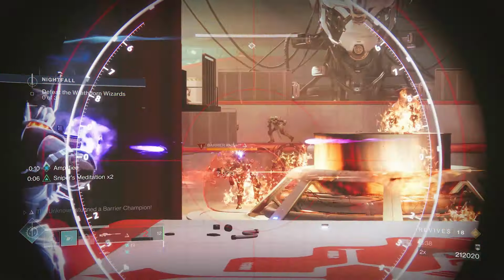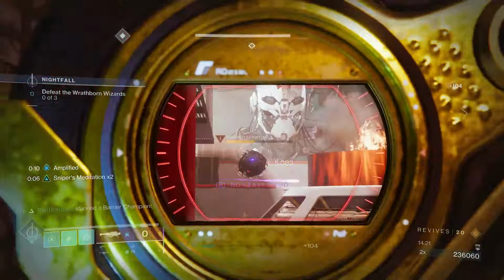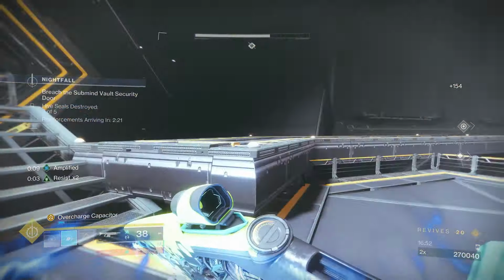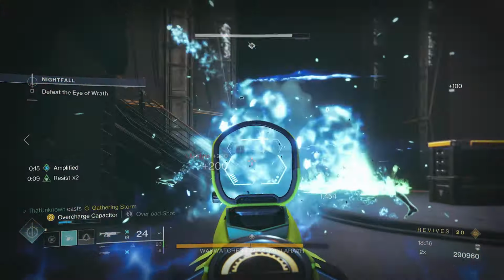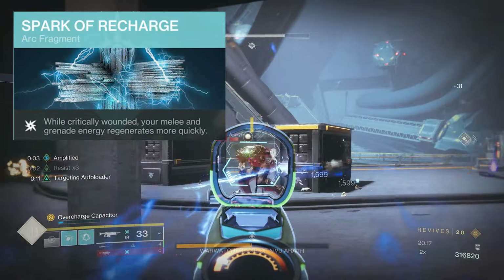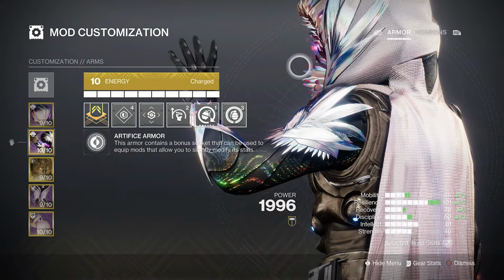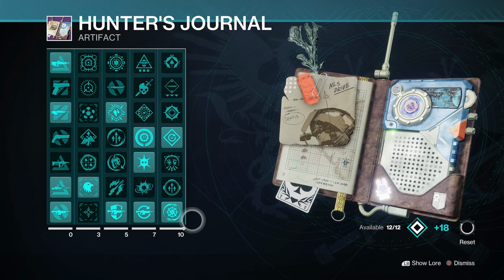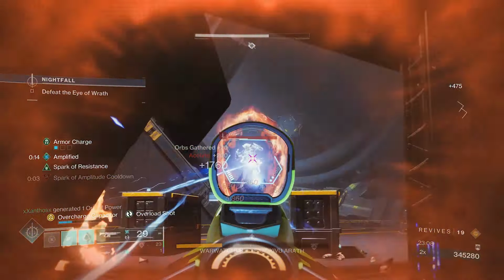This EPIC HUNTER ARC BUILD Will Dominate GMs with EASE! (TOP Hunter ARC MODS Build Destiny 2)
Today we are looking at what I think is one of the bestarc hunter build for this week's GM. if you are hoping into LFG this week for the uzume Adept You Need To Try this Build.